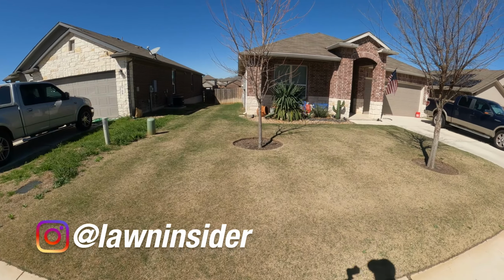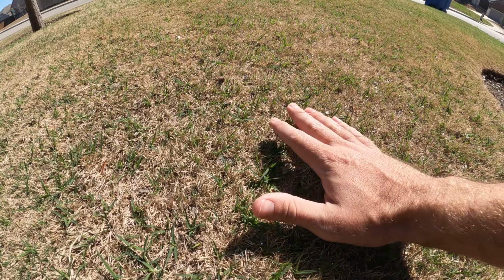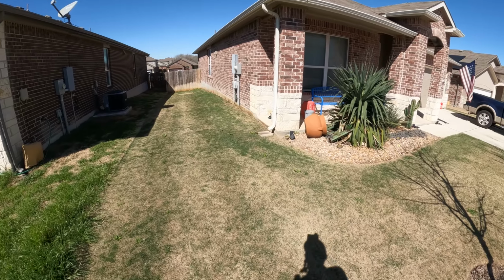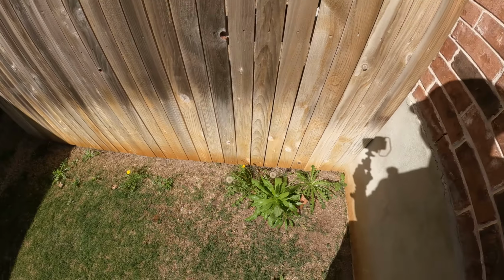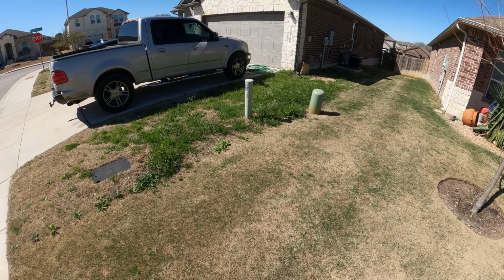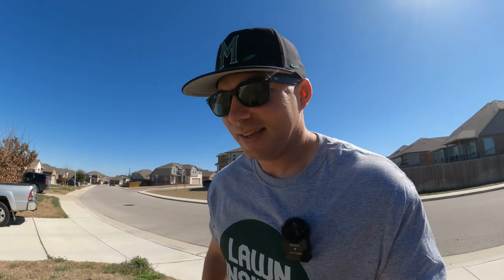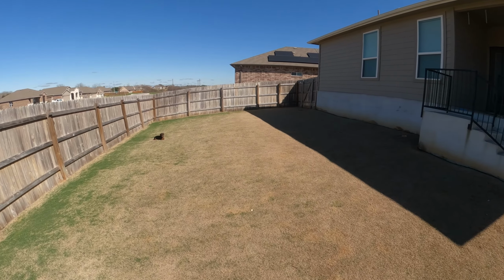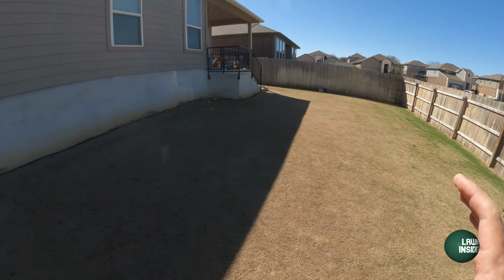Bermuda Lawn Breaking Out of Dormancy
It's been a short and incredibly mild winter here in Texas... both of which are typically the norm. However, this year our freezing weather came in one stint in one week, so my lawn is already starting to wake up.